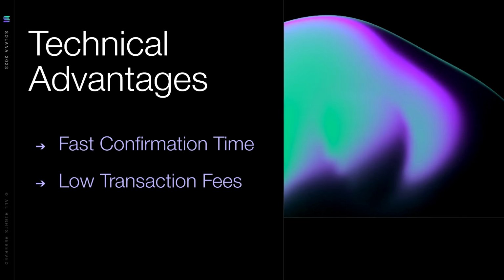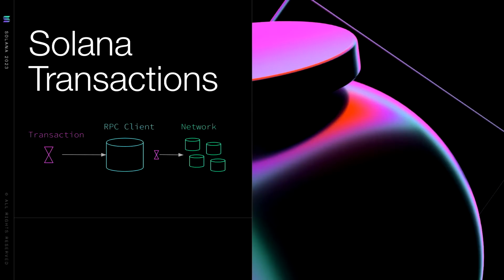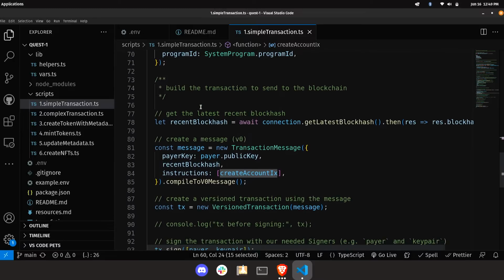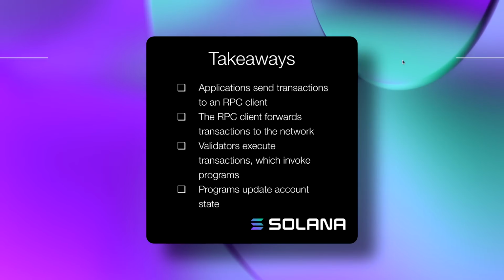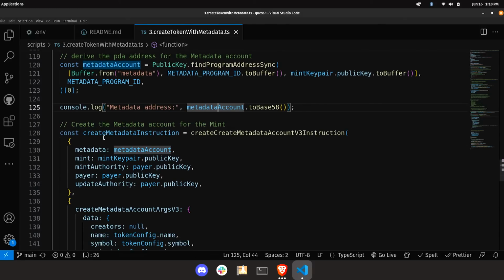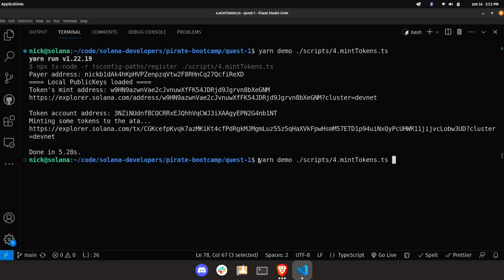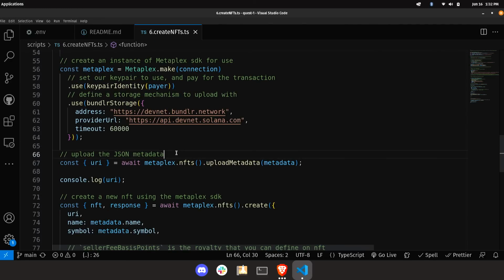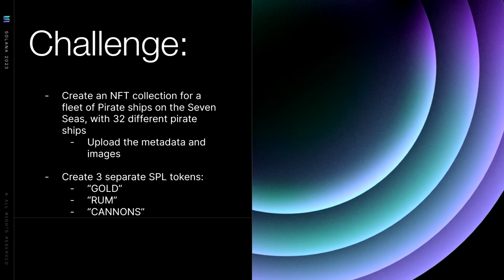Solana Bootcamp 2023 - Episode 1 - Introduction to Solana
In the first episode of this bootcamp, you will learn basic concepts and architecture of Solana.